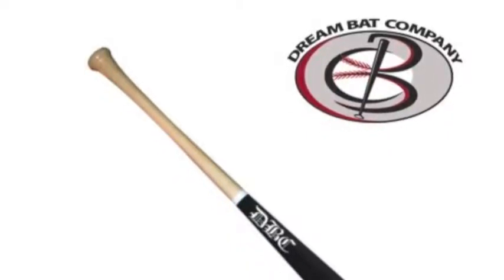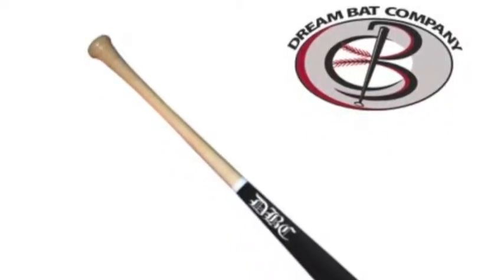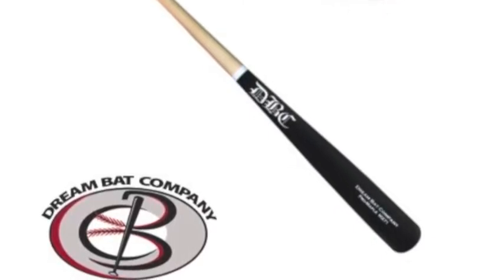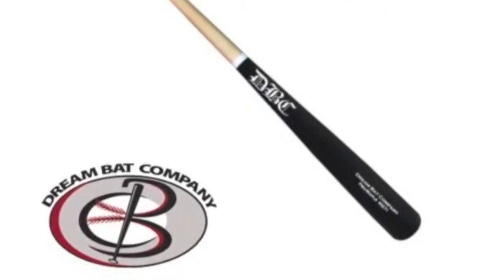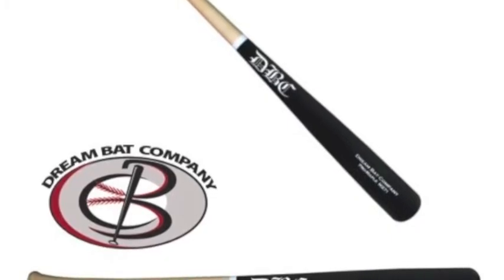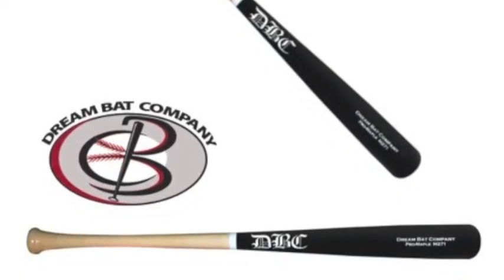Dream Bat Pro Grade Maple Wood Baseball Bat | DB-M271